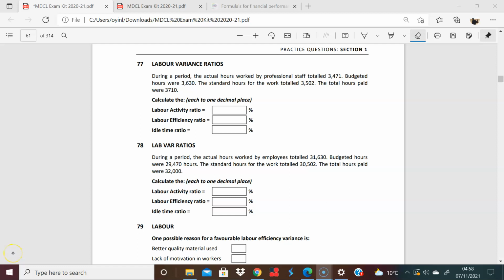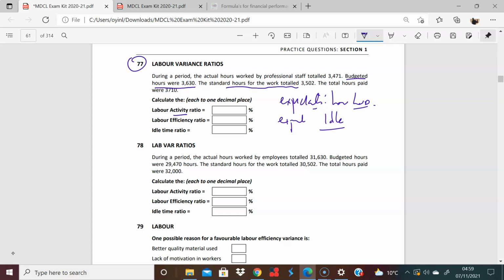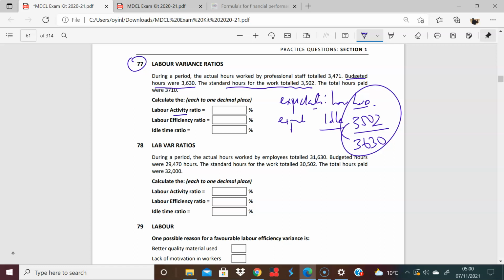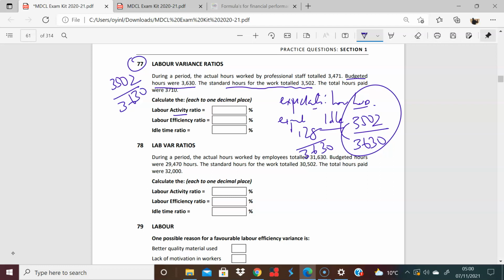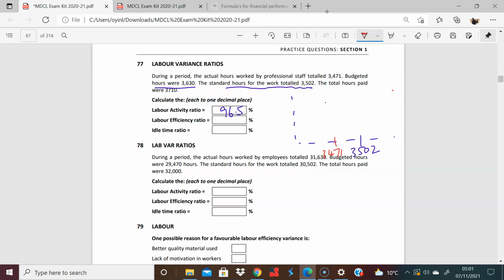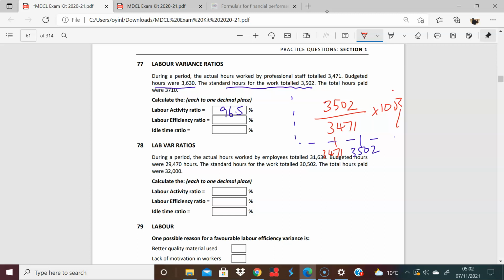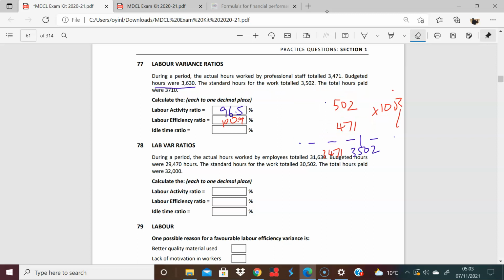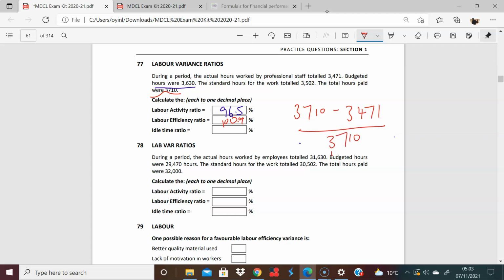MDCL Exam Kit Q77